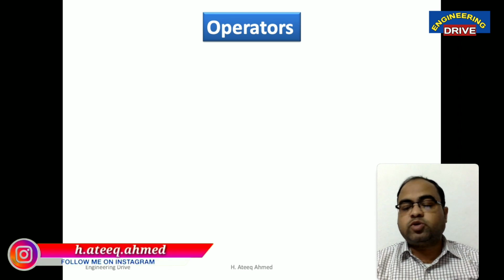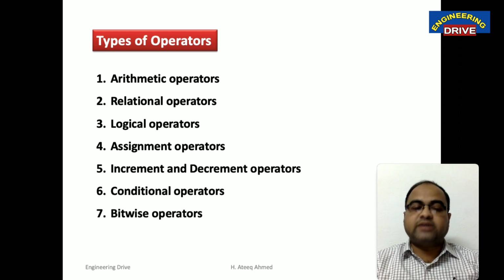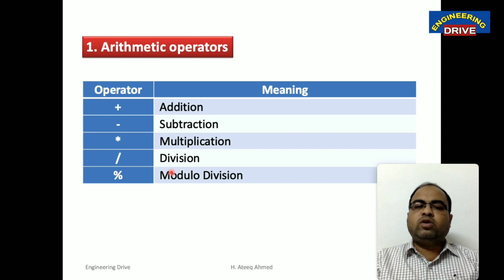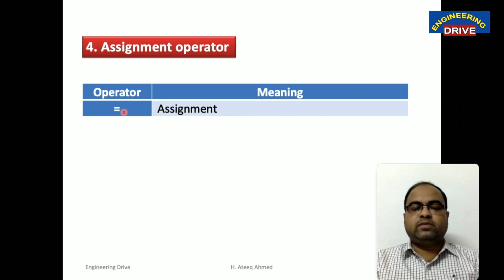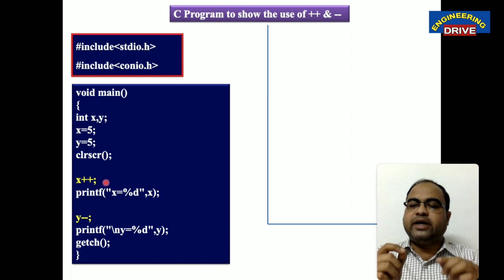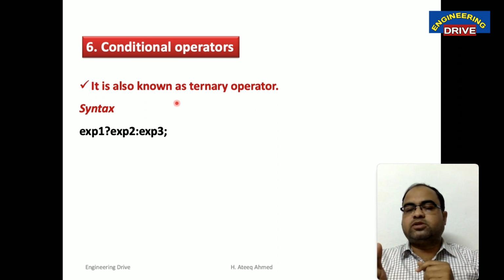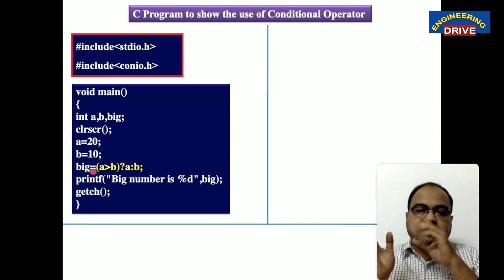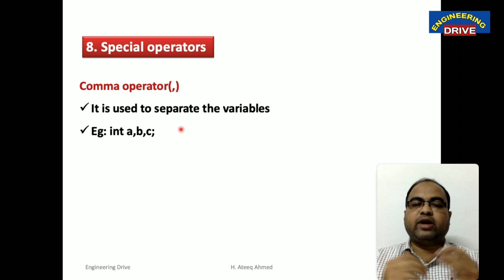C PROGRAMMING | Part-33 | Operators